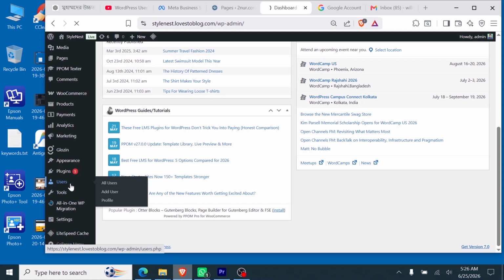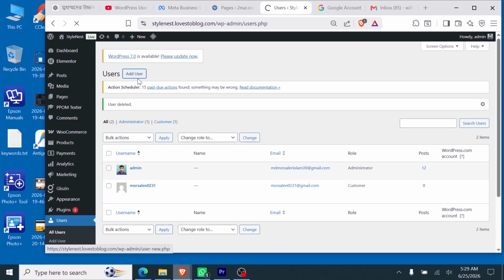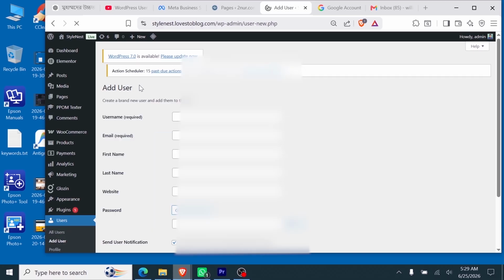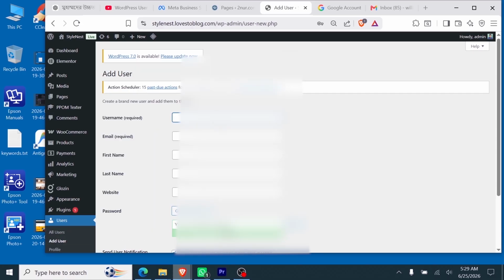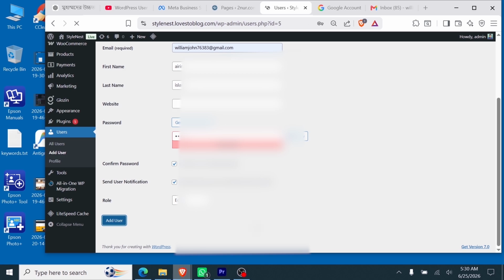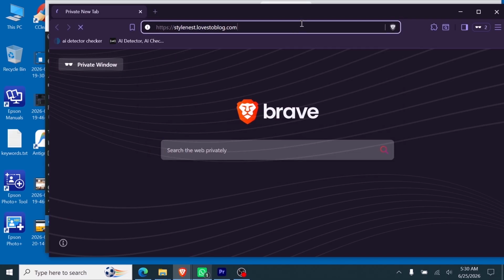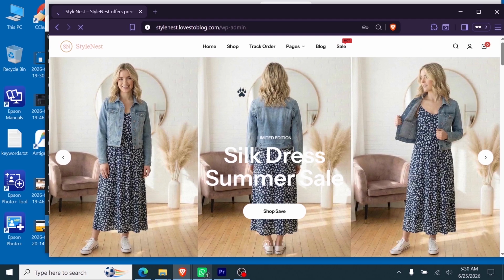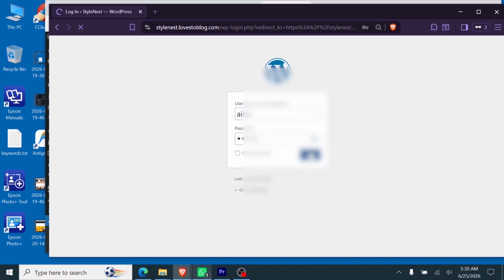How to Add an Editor to a WordPress Website | Step-by-Step Tutorial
Need to give someone access to manage your WordPress website without making them an Administrator? In this tutorial, you'll learn how to add an Editor user in WordPress the right way.

In this video, you'll discover:
✅ How to add a new user in WordPress
✅ How to assign the Editor role
✅ What an Editor can and cannot do
✅ Best practices for managing WordPress user permissions
✅ Tips to keep your website secure

This guide is perfect for bloggers, business owners, web developers, agencies, and anyone managing a WordPress website with multiple users.

💼 Need a Professional Website?

We build fast, secure, and SEO-friendly WordPress websites for businesses, portfolios, blogs, and WooCommerce stores.

We also provide professional Photoshop document editing services with pixel-perfect accuracy.